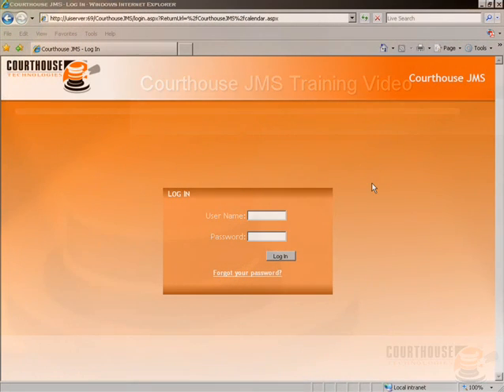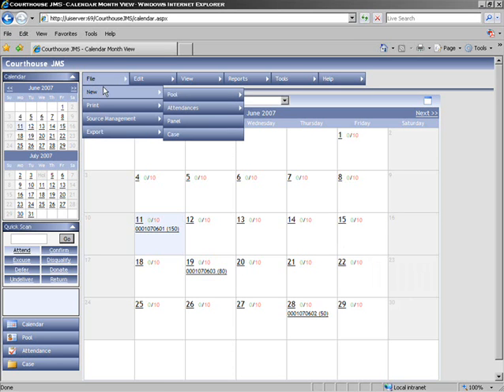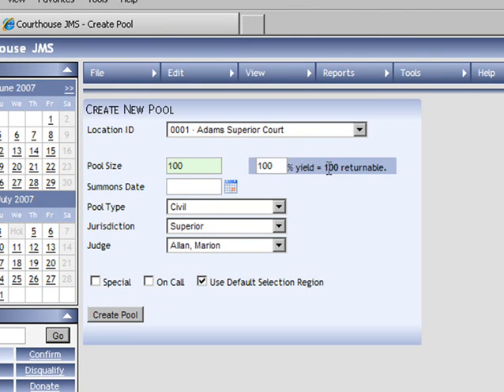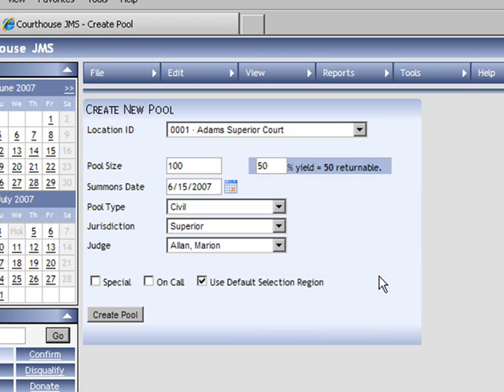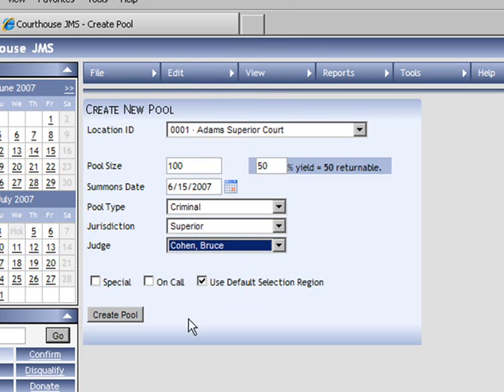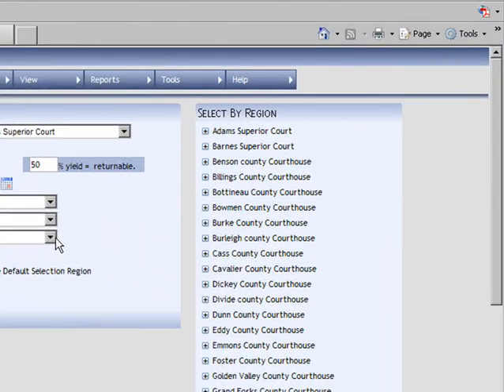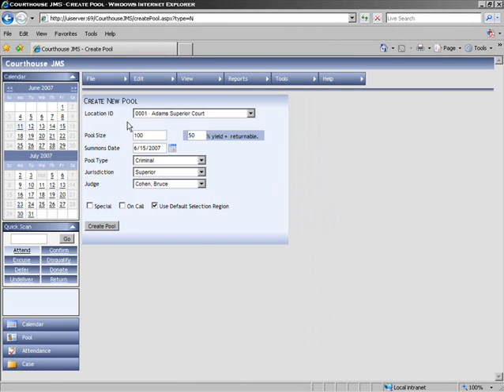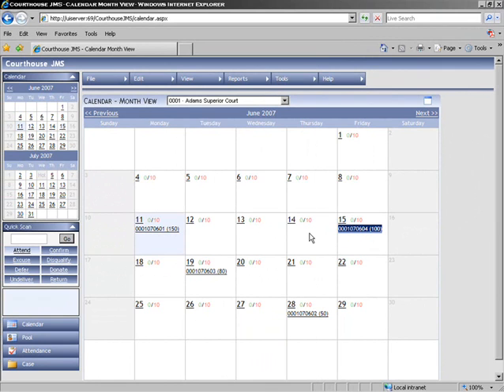Create a Pool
Demonstrates how to create a New Pool